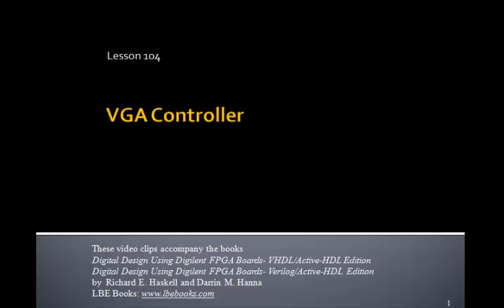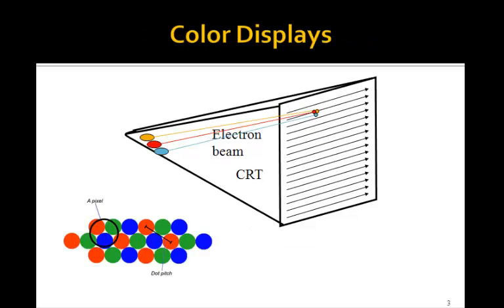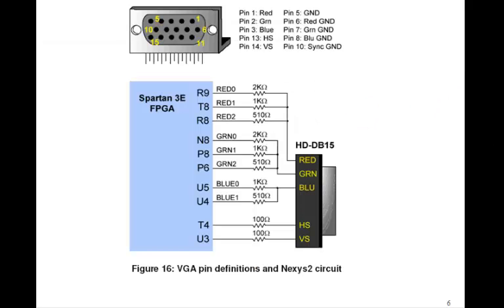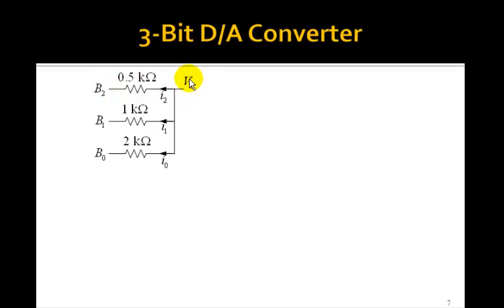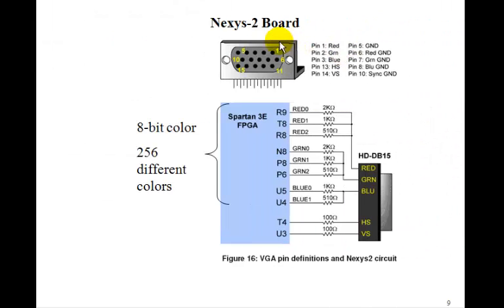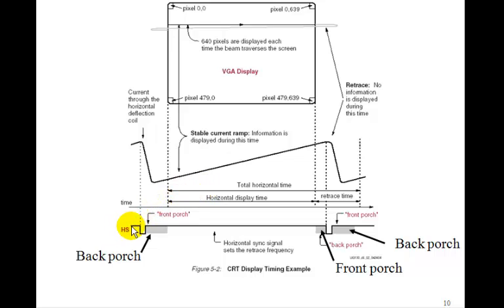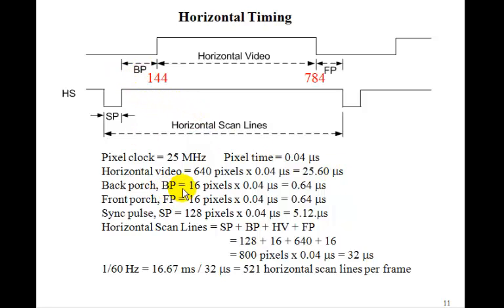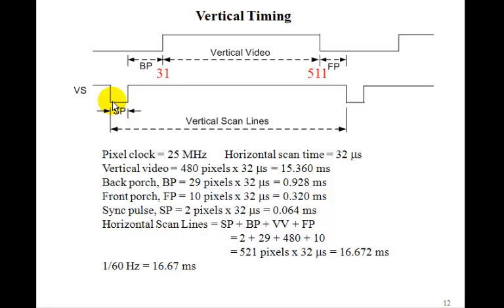Lesson 104 - VGA Controller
This tutorial on VGA Controllers accompanies the book Digital Design Using Digilent FPGA Boards - VHDL / Active-HDL Edition which contains over 75 examples that show you how to design digital circuits using VHDL, simulate them using the Aldec Active-HDL simulator, and synthesize the designs to a Xilinx FPGA.  for more information or to purchase this inexpensive, informative, award winning book.